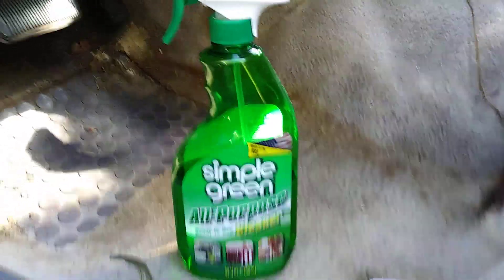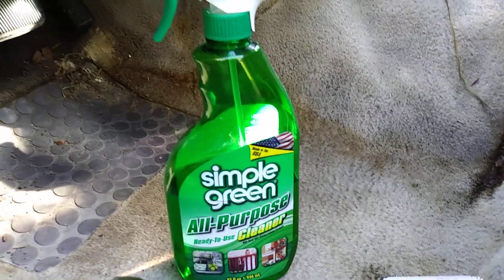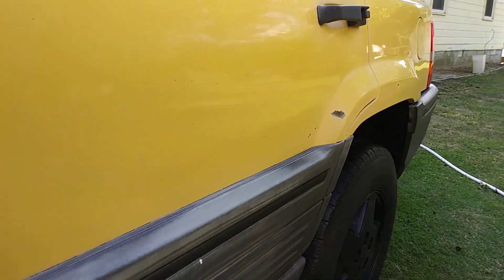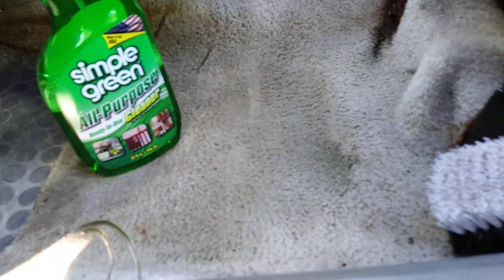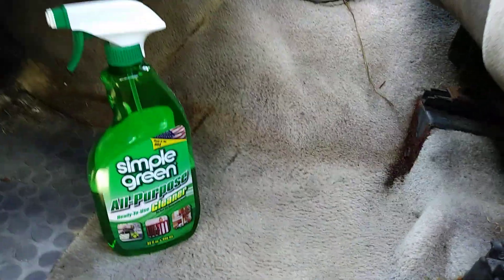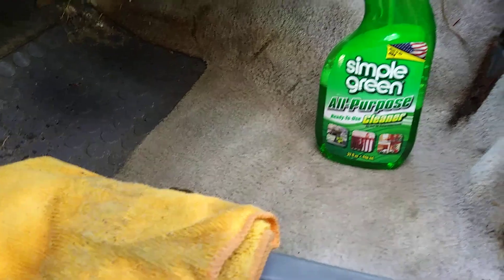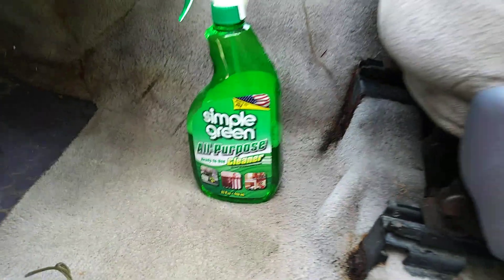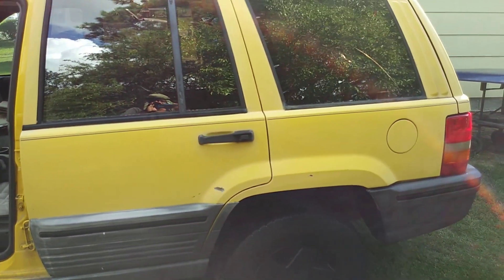Simple green all purpose cleaner on interior carpets review